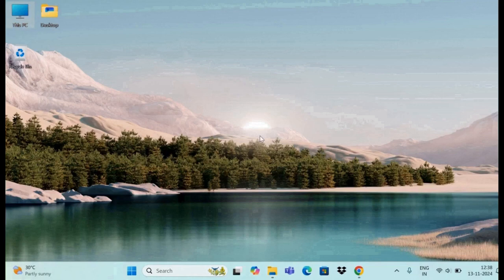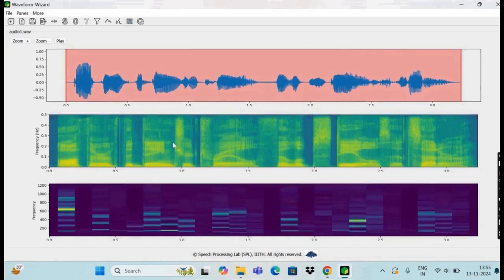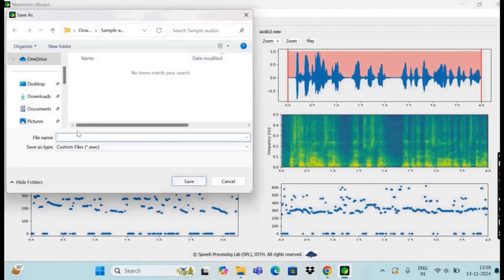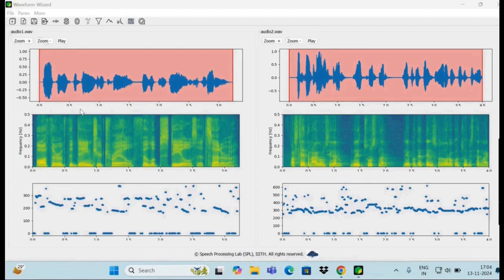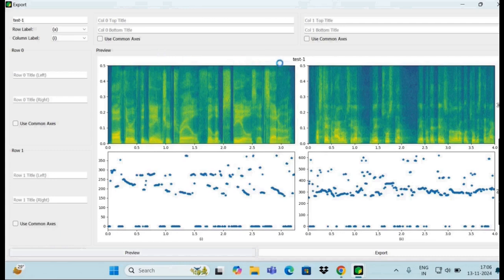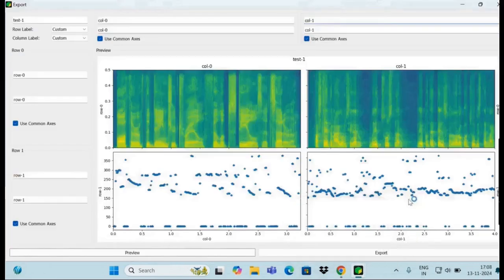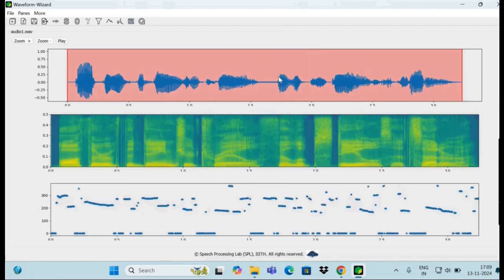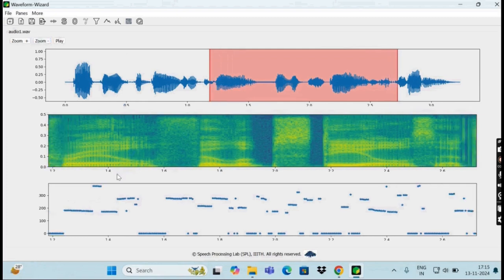Waveform Wizard Demo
Waveform-Wizard is a simple, fast and easy to use application to analyse sound signals